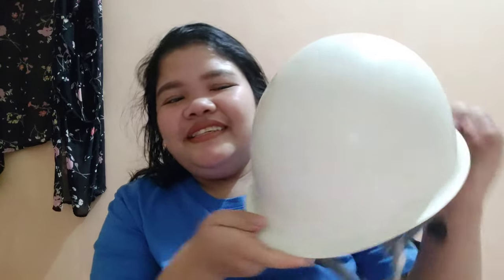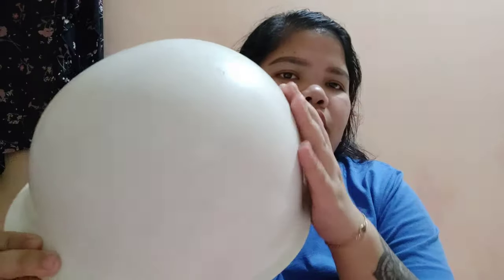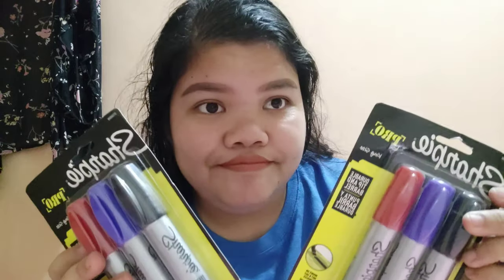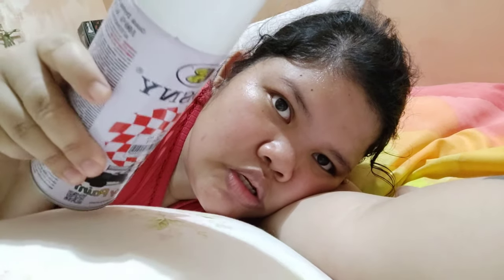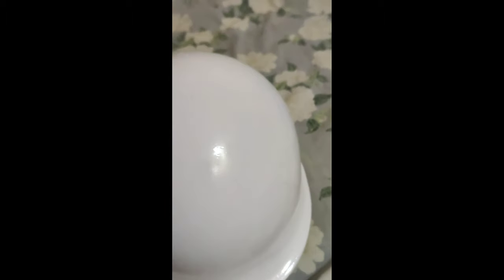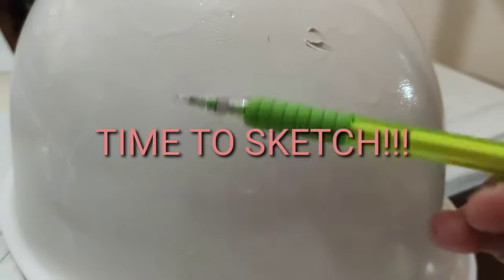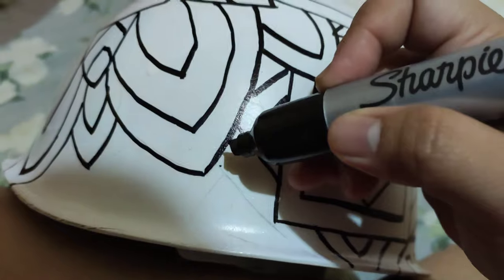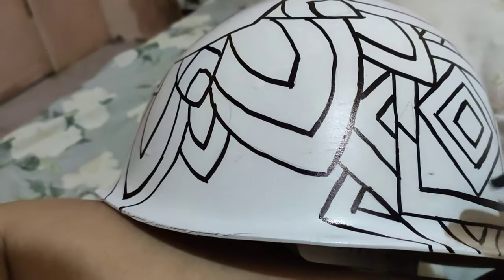DIY CUSTOM SHARPIE HARD HAT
Hellos everybodeh!!! i am back again with another custom video. this time customising my "THRIFTED" Hardhat with a king sized black sharpie!